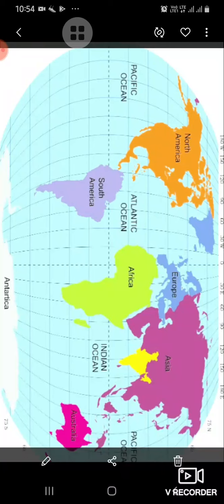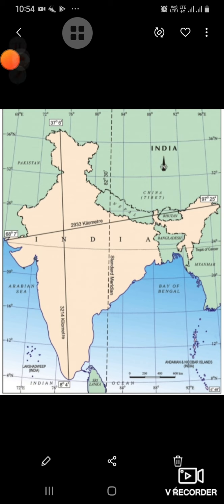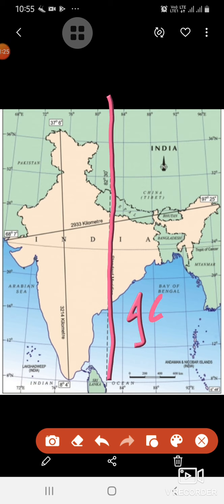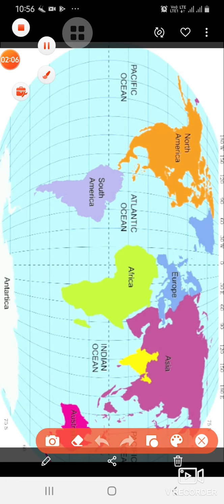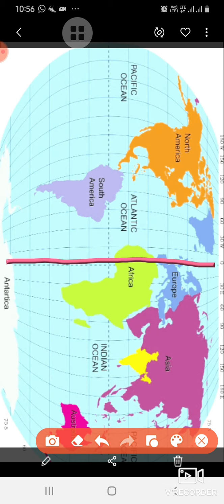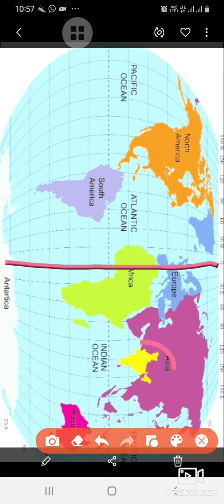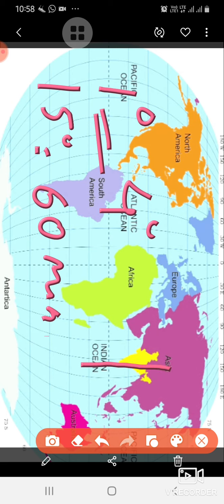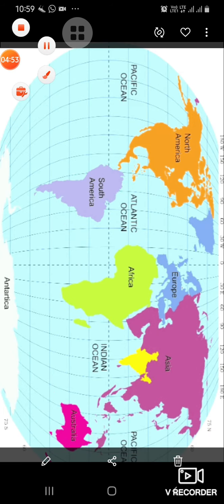Part 2 |Chapter 1 |GEOGRAPHY